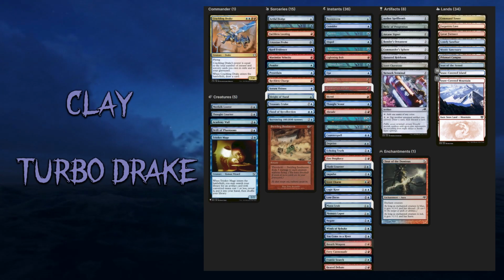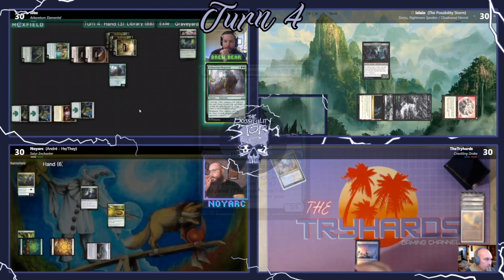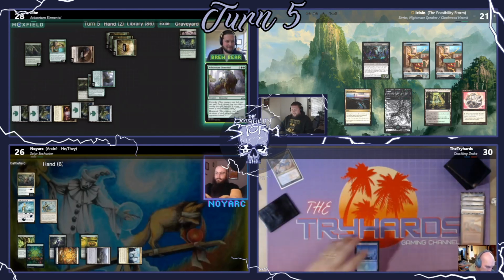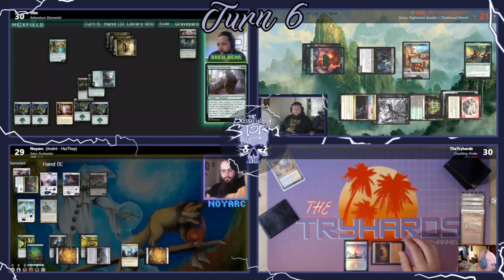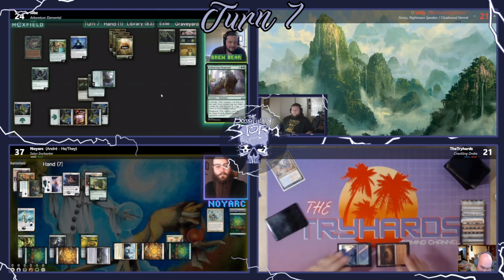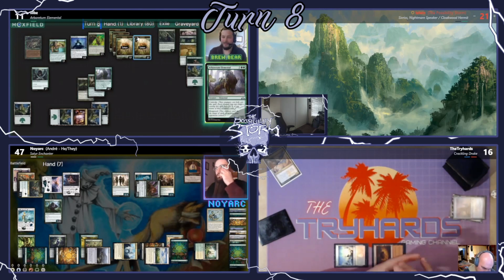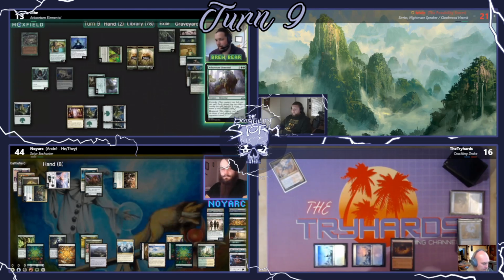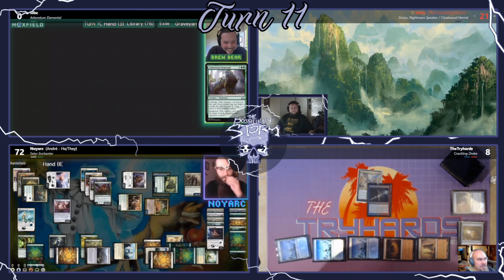TPS S3 E16: Didn't See That Coming! cPDH w/ The Tryhards and Common Connoisseurs!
It's that time again for our montly competitive pauper edh pod! This time around I'm joined by Clay of the Tryhards, and members of the Common Connoiseurs community. Each of us is running a homebrew deck, with only Clay's list currently residing on the cPDH DDB, but it's still a list he curated from the beginning. This game had some pretty cool twists and turns, I hope you enjoy!